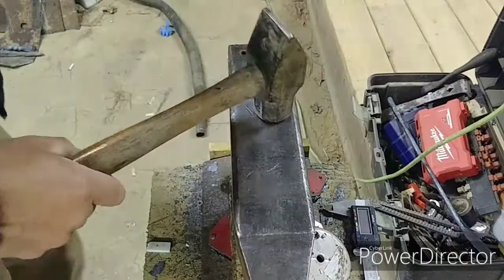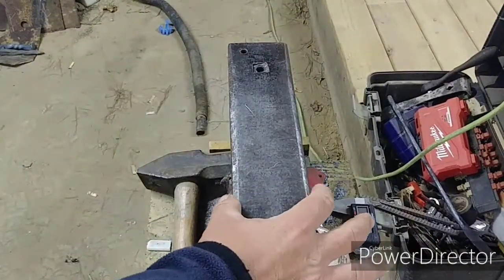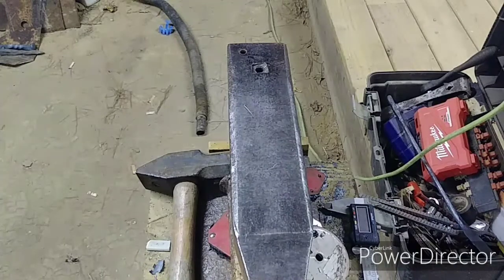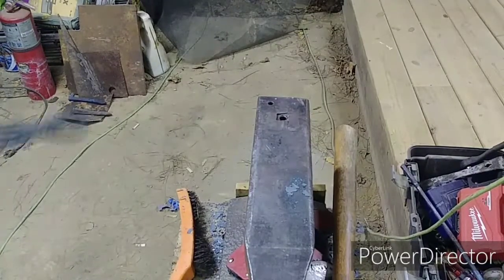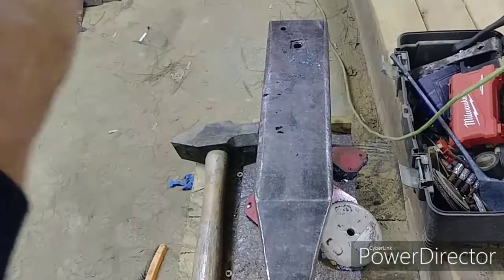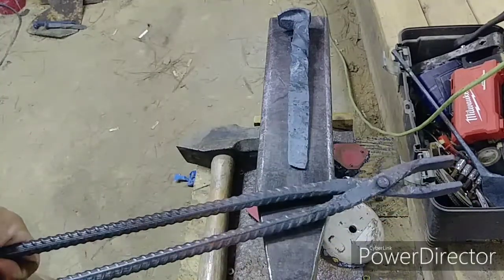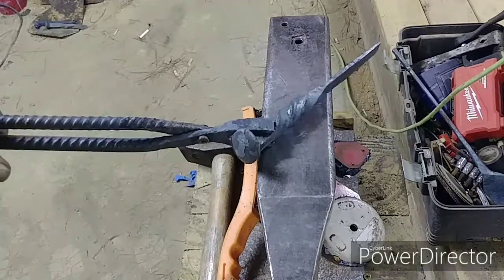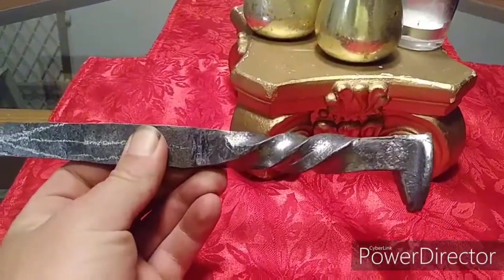Beginner day 8 - letter opener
In this episode I begin to make a letter opener from a rail Spike